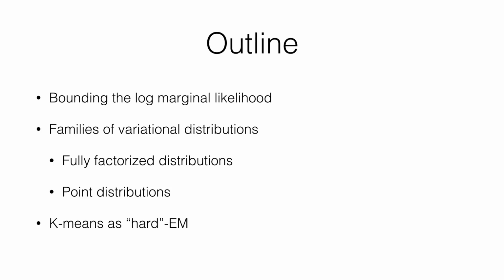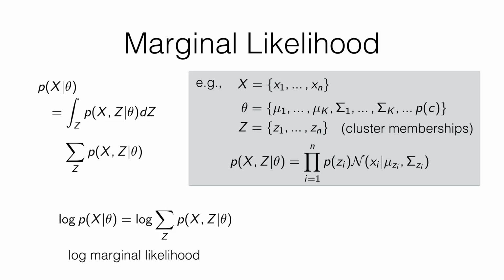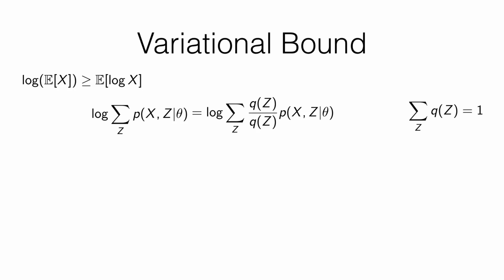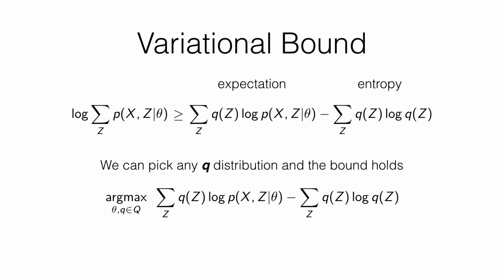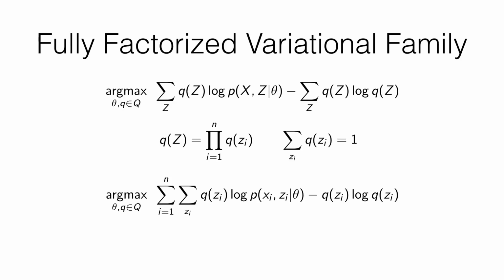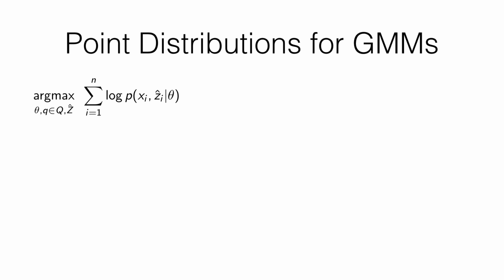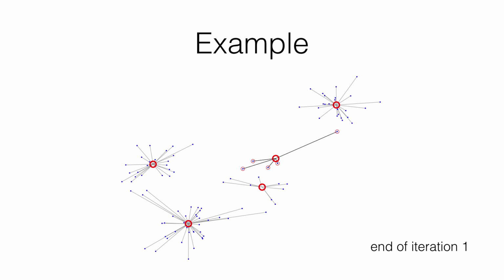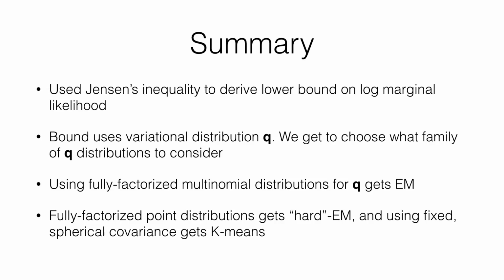16 Variational EM and K Means